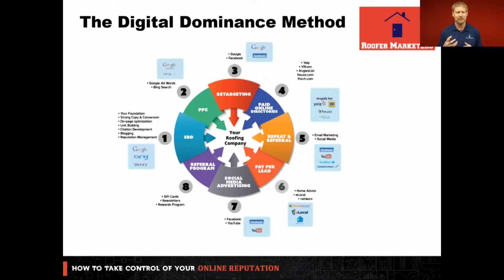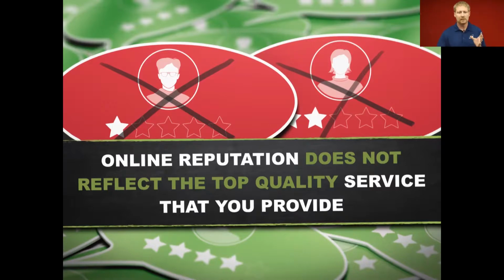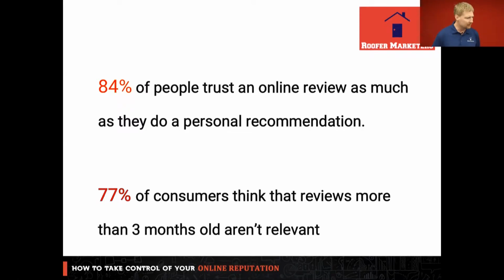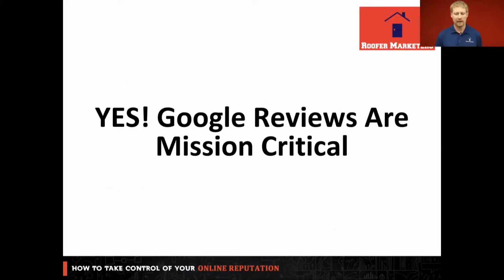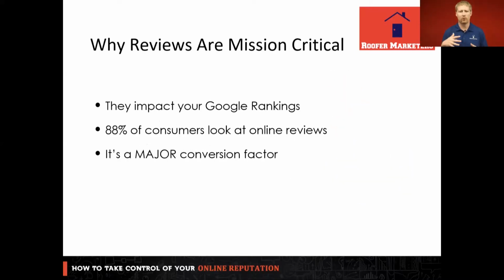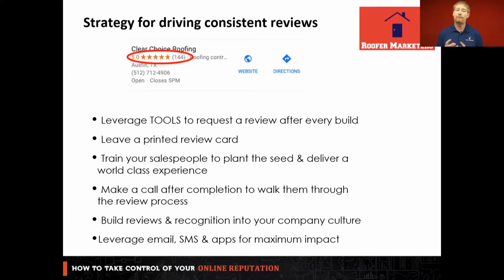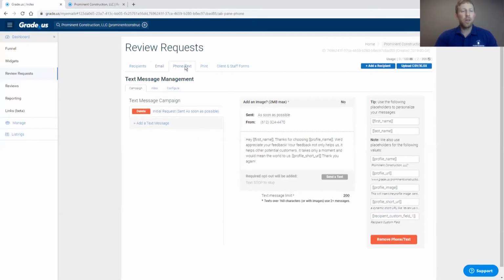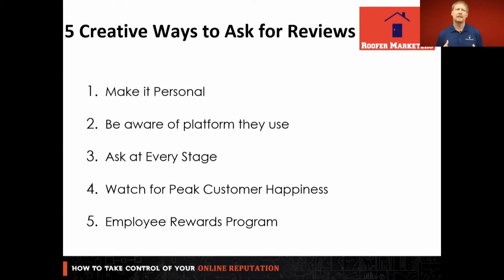How Roofing Contractors Can Take Control of Their Online Reputation & Drive More Sales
It’s no secret that your online reputation (namely, reviews) can make or break your business. This is particularly true for Roofing companies. When you are working on people’s homes, you need to be seen as trustworthy.

On this webinar, we will share some of our best strategies & tactics enhancing your online reputation (regardless of the tools you have in place - Podium, ReviewBuzz, NearbyNow, etc) so you can convert more leads & drive more sales.

What You're Going to Learn:

Why you can have all of the best tools in the world for generating online reviews but still fail at consistently driving 5-star reviews

How to tap into the power of multi-channel communication (Email, SMS, Physical) to increase your review count

Online reviews are a TEAM SPORT and to succeed you need to get the entire team on board & bake a focus on reviews and reputation management into your team culture

Why you MUST acknowledge and respond to all your reviews (good, bad & indifferent)